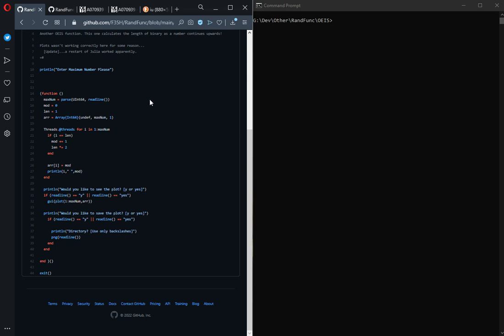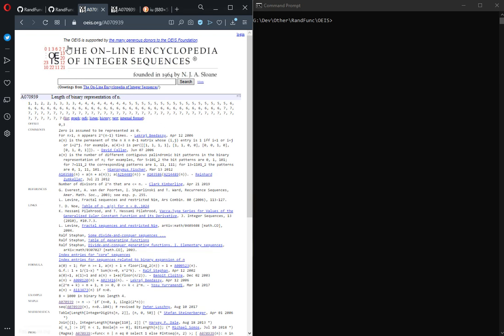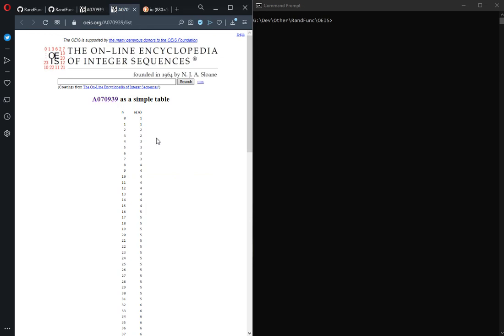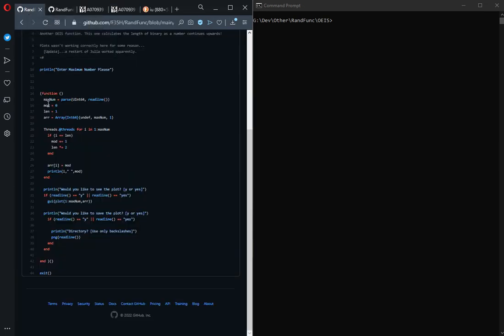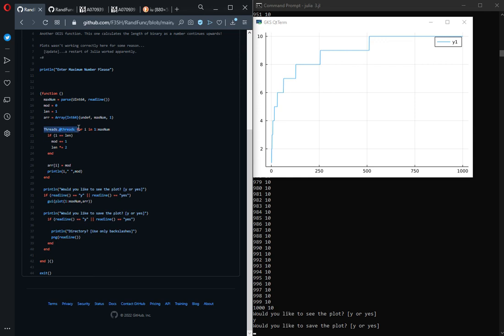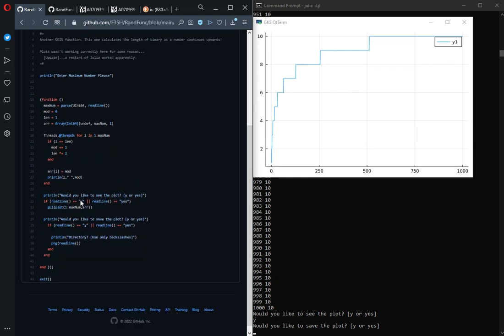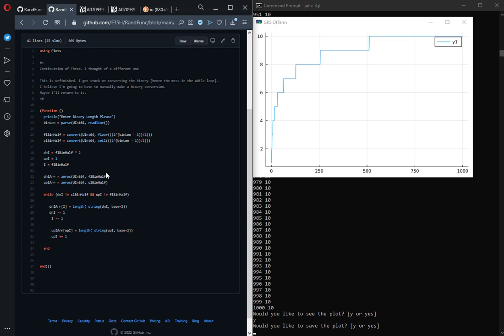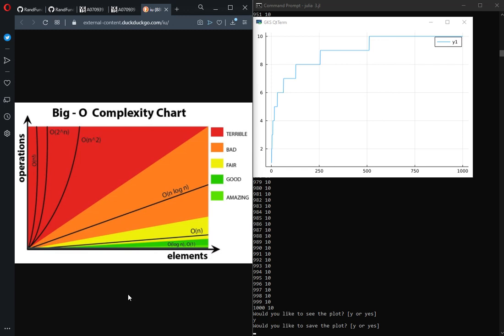Weekly Code | Julia | Algorithms | Week One: Binary Length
This is the first episode of Weekly Code, a new series made to inspire the daily practice of code and algorithms. Every week presents a new challenge, a new solution, and a new idea ready to be delved into. Using the OEIS and other tools as influences, it's sure to be a fun ride.